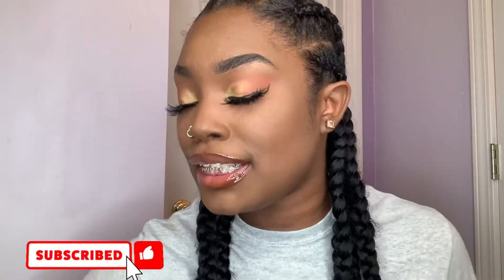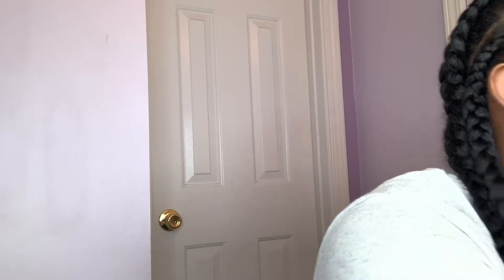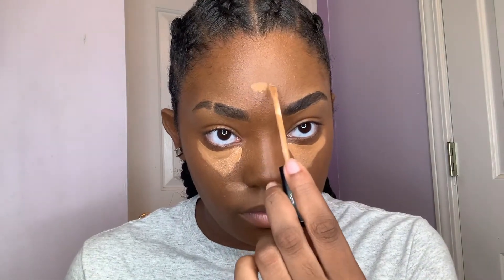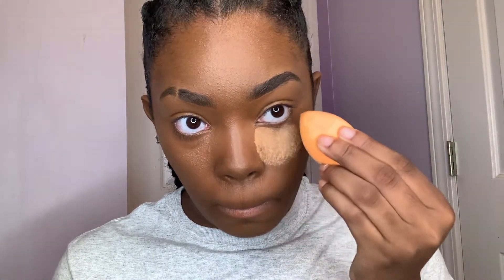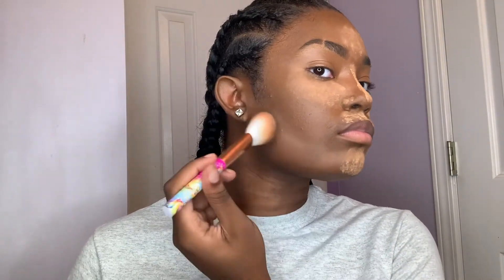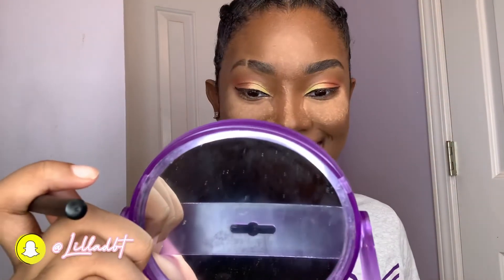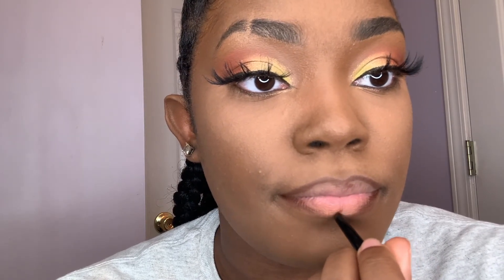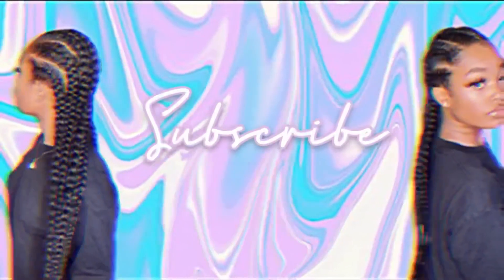Basic Makeup Skills From A BEGINNER || Did i body this or what ? 😍💕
Thank you guys so much for watching!, This is a quick little video showing me put on this whole makeup shabang. I had just started doing it about 4 days before this video was recorded, and had a whole lot of help from my friend.

•••SC: Lilladbt